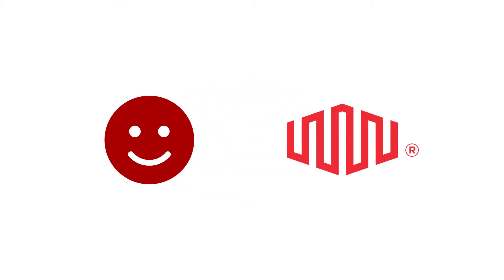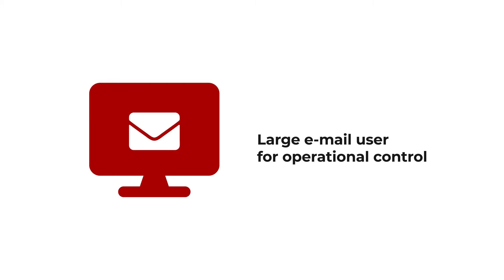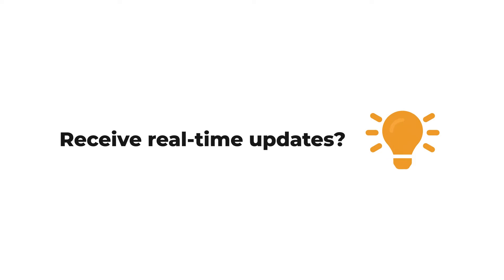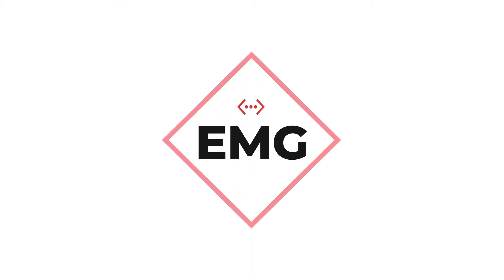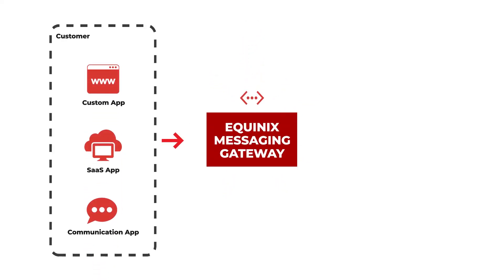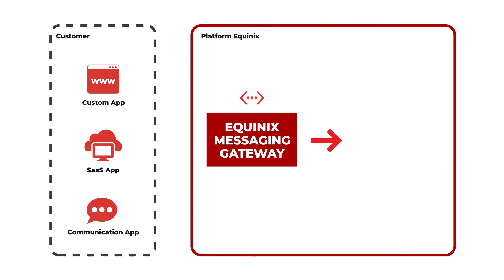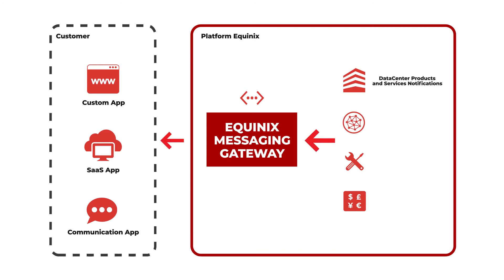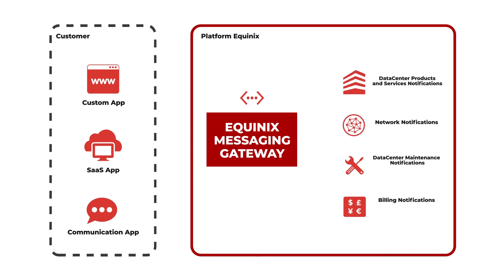Equinix Messaging Gateway – An Overview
Equinix Messaging Gateway (EMG) enables system-to-system integration between customer application and Platform Equinix over events based channel.  Watch this video to know more about EMG and Equinix Products & Services supported through this solution.